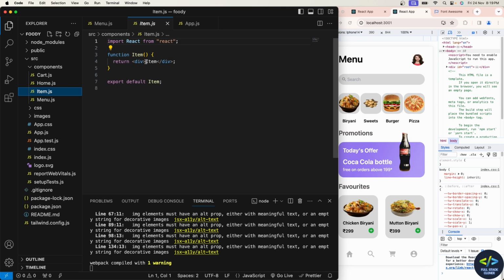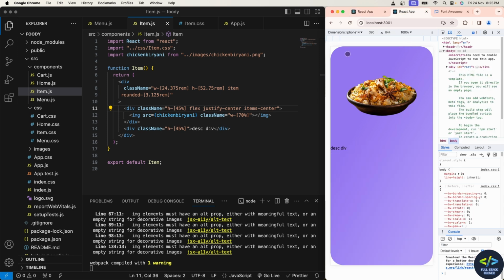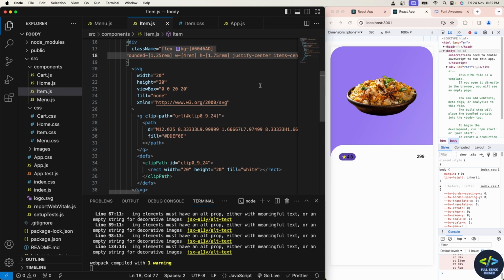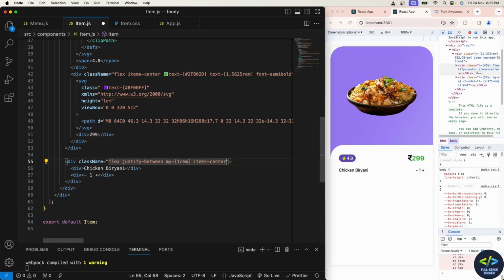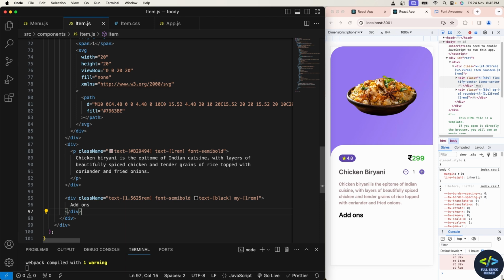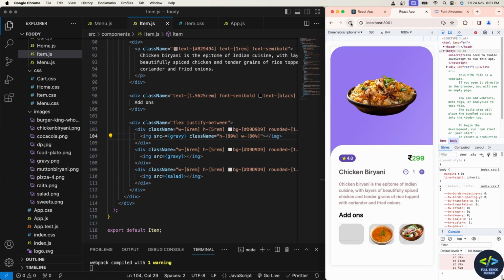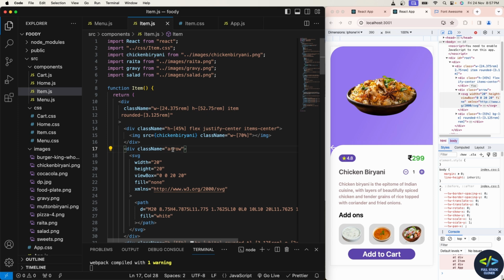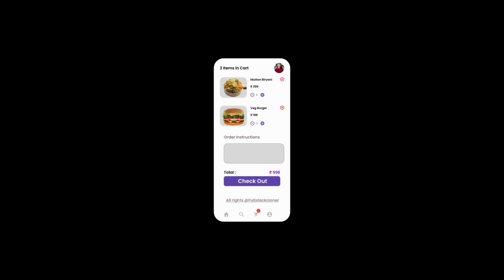Building an Online Food Delivery App | Part 4 | Designing Item Page | React JS,Tailwind css, HTML5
Creating an online Food Delivery app using React Js, HTML5, and Tailwind CSS frameworks.

A basic understanding of frameworks like React js, Tailwind CSS, and HTML5 and using them to develop a mobile app  is explained here.